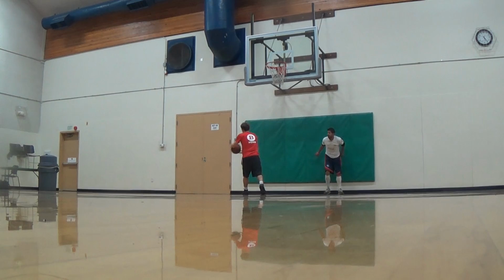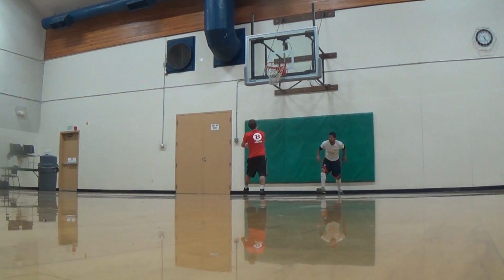DUNKERS land on your inside foot OR GET INJURED